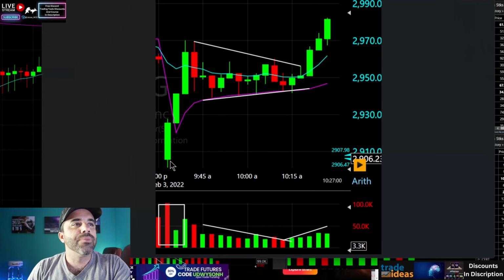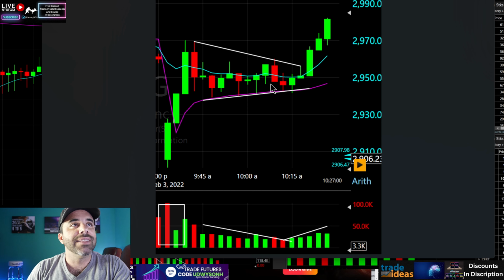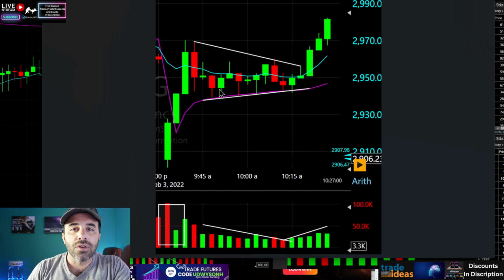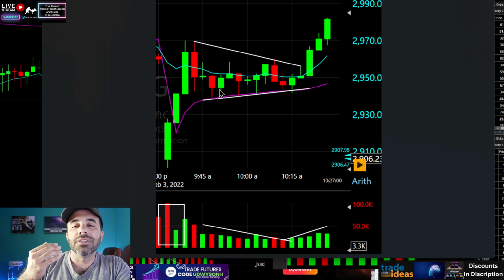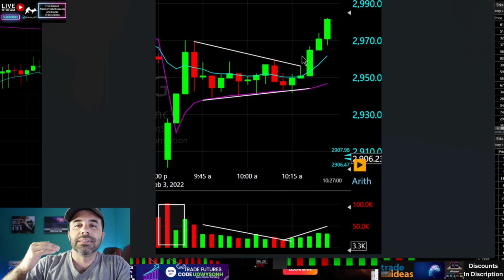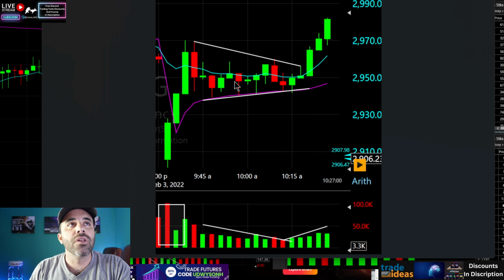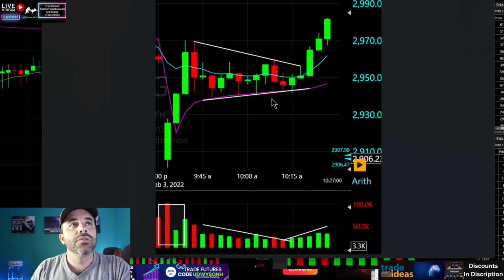Master the Bull Flag Pattern: Boost Your Day Trading Wins!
Are you ready to elevate your day trading skills to new heights? Learn how to analyze and trade the bull flag pattern like a pro in our in-depth tutorial! In this captivating video, we break down the mechanics of this powerful pattern, empowering you with the knowledge and expertise to confidently execute winning trades. Don't miss out on this valuable opportunity to take your day trading game to the next level!.

Join me on Benzinga Channel Nov 27th @ 11am EST for The Trader Bacon Show click here and hit notify

🔊Paid To Trade Futures Keep the first $25,000 then 90% of Profits. Best discount use code UDWYSONH

**DTC Trading Community**
🚨Full Curriculum

🔊🔊Apex Funding Paid To Trade Futures Keep the first $25,000 then 90% of Profits. Best discount use code UDWYSONH

🔊Paid To Trade Futures Keep the first $12,500 then 90% of Profits.

🐂 Open an account with Webull fund it and get free stock!

Futures trading involve substantial risk. The valuation of futures may fluctuate, and as a result, clients
may lose more than their original investment and in respect of these products as well as other products traded on margin, you may have to pay more later. You should not invest in such products unless satisfied that they are suitable for you.